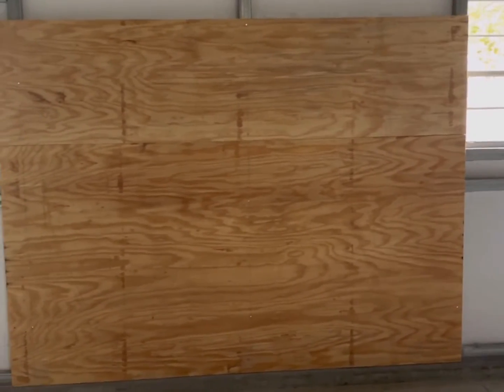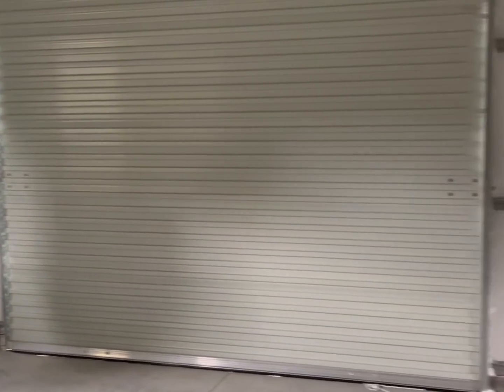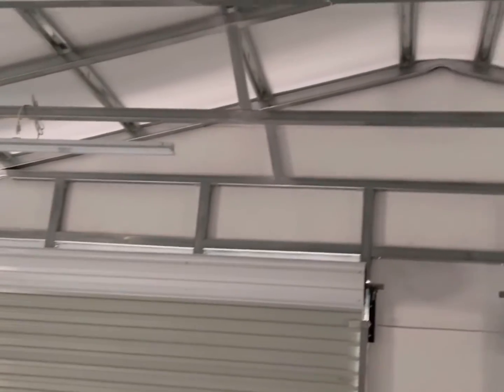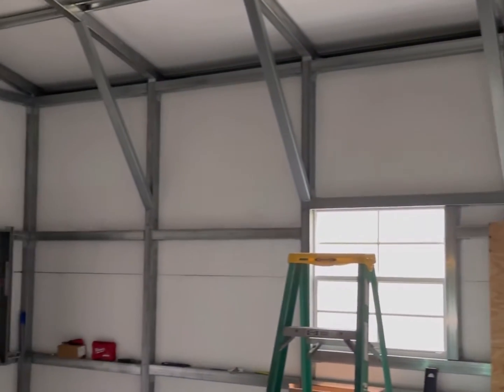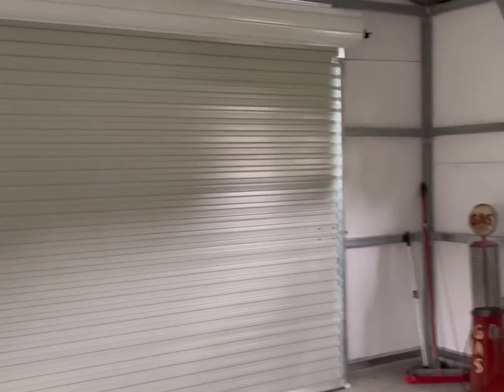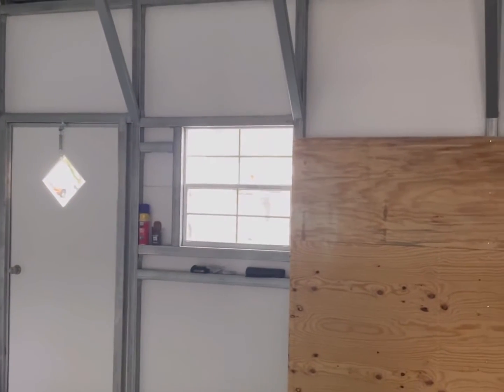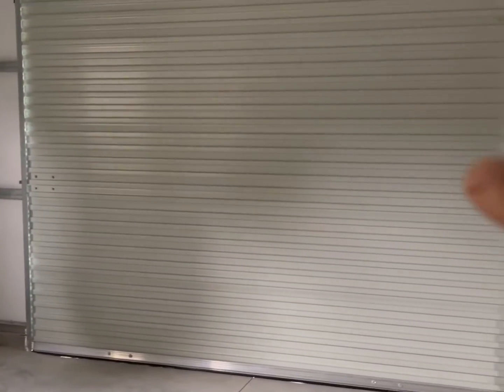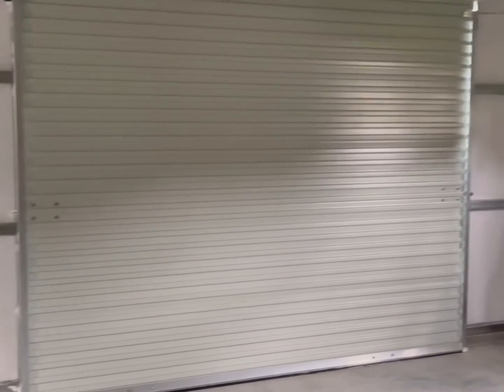Shop Build Part 1